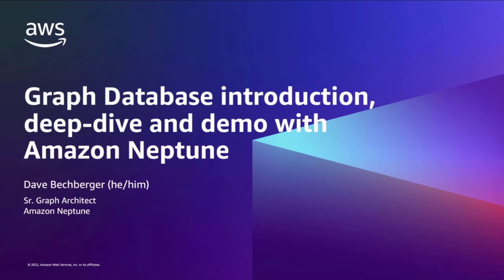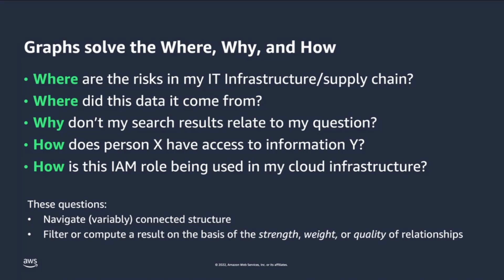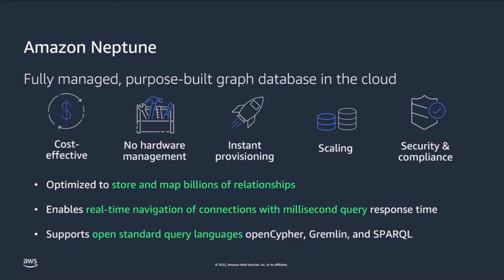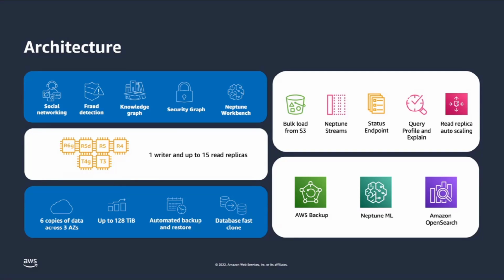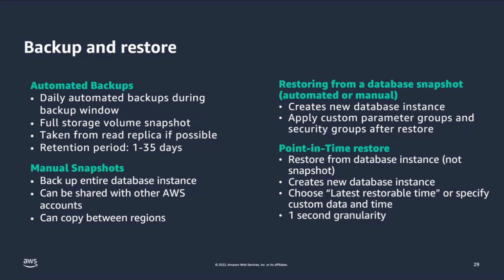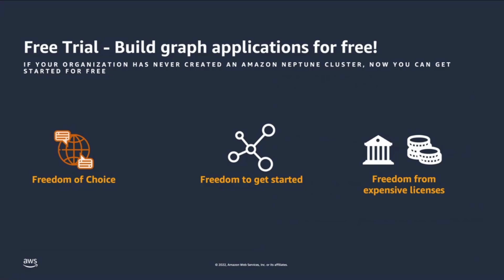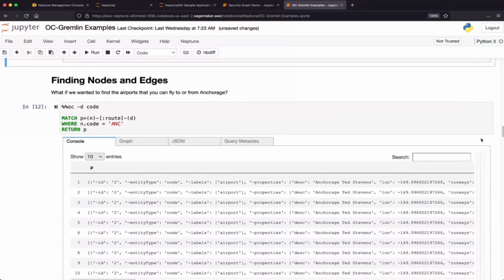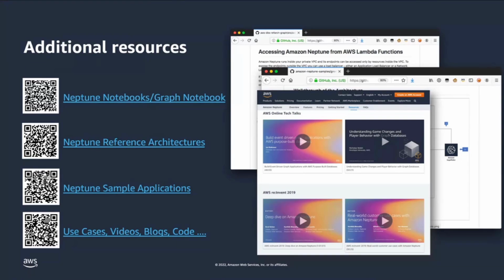Graph Database introduction, deep-dive and demo with Amazon Neptune - AWS Virtual Workshop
With Amazon Neptune you can build and run identity, knowledge, fraud graph, and other applications with performance that scales to more than 100,000 queries per second. Neptune allows you to deploy graph applications using open-source APIs such as Gremlin, openCypher and SPARQL. Since Neptune is a fully managed database service, there is no need to worry about hardware provisioning, software patching, setup or backups.  Many people are not familiar with graph databases which is why this workshop will introduce the cutting-edge use cases for graph databases that span fraud detection to personalization. This workshop will cover the architecture and all of the key features of Neptune. We will also use this time to do a demo of Neptune in action.

Learning Objectives:
* Objective 1: Understand the benefits of Amazon Neptune by going over use cases including fraud detection, personalization and advertising targeting.
* Objective 2: Dive deep into how open-source APIs can be used to deploy applications in Neptune.
* Objective 3: We will also use this time to do a demo of Neptune in action.